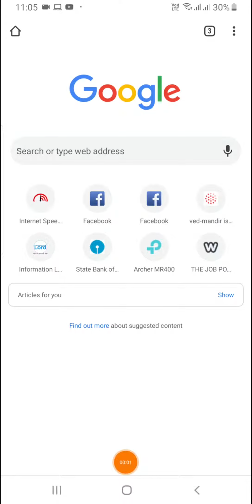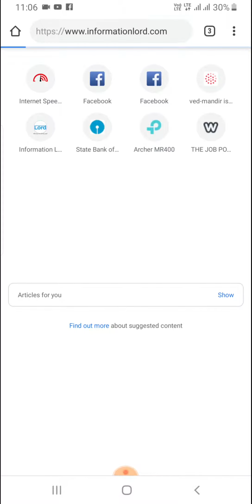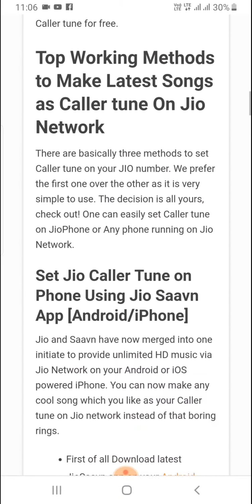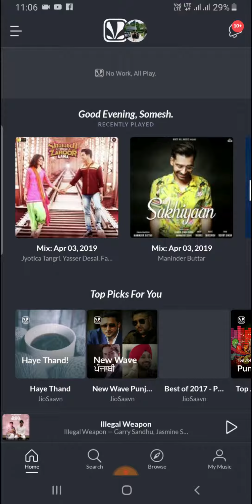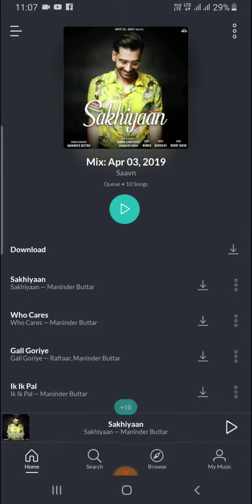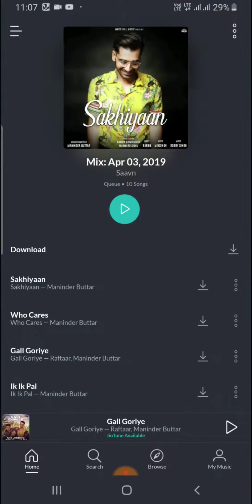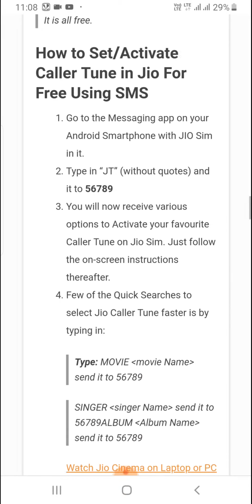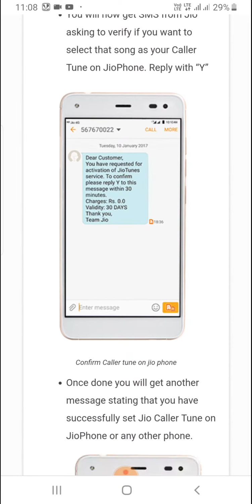How To Set CallerTune in Jio Phone or Jio Sim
Easy Step by Step Guide to Set JioTune on Any Jio Number or JioPhone in 2019.
All Three Steps of App method, SMS Method and Copy method mentioned here.